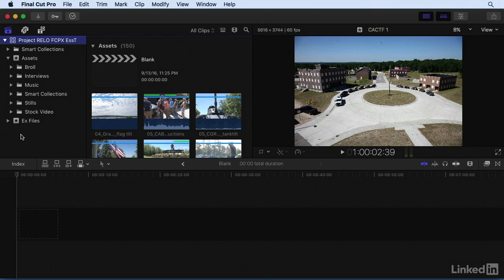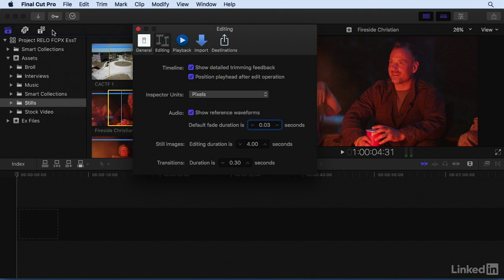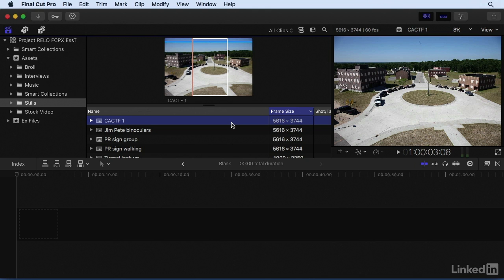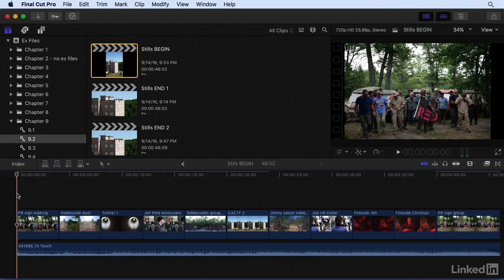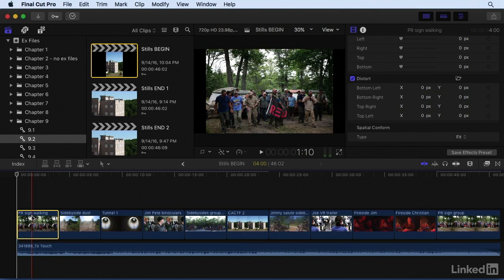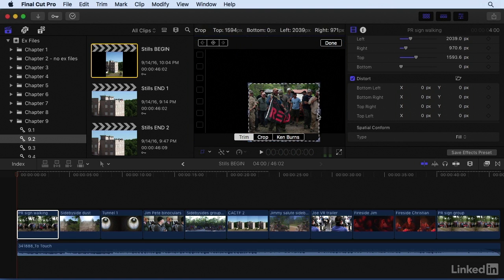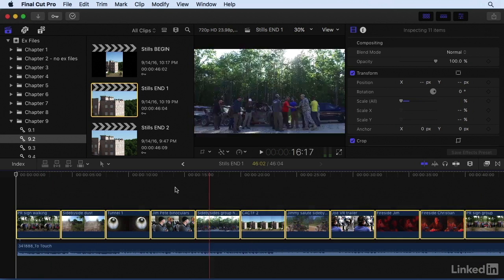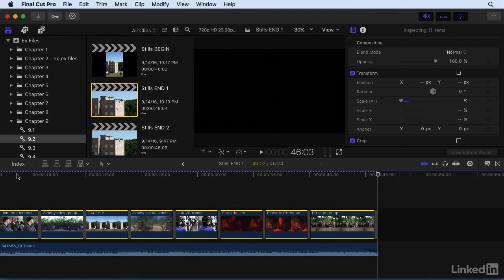045 Working with still images